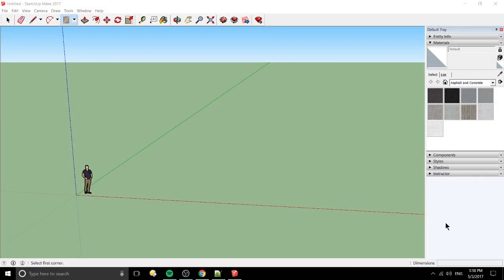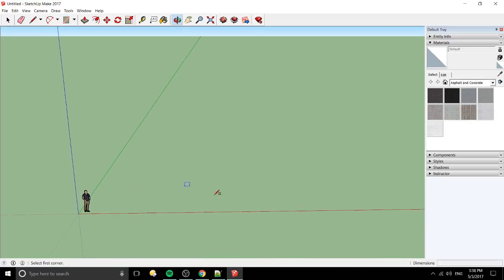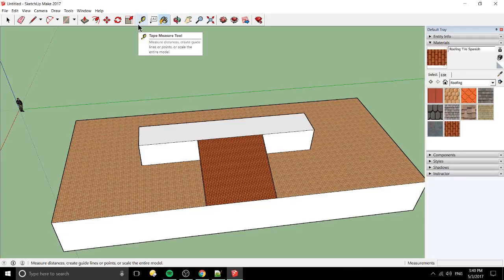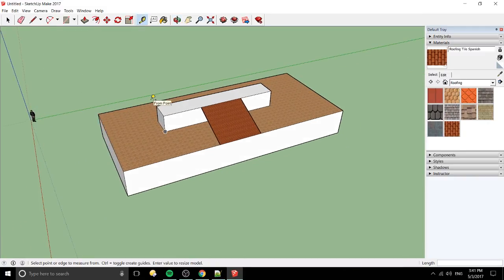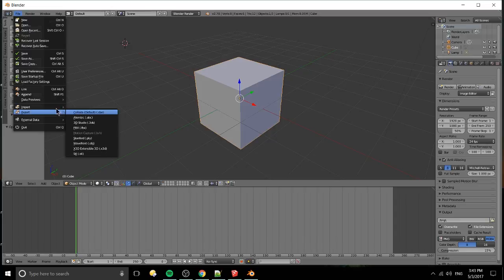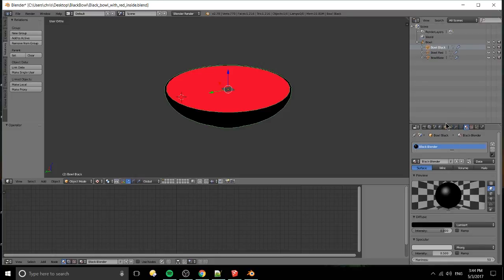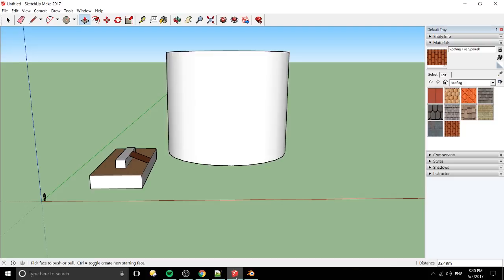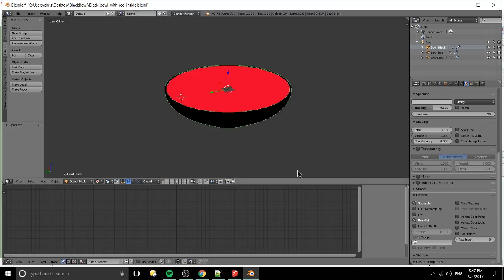Sketchup vs Blender | First Impressions Beginner's Comparison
Taking a look at Sketchup and Comparing it to Blender for as a Modeling tool for beginners.

Bitcoin: 17Pn5PifFmRkHRAqCZQAom1ZjCiSf7qJjJ
Ethereum: 0x6f2781F382952c8caCDbE99C46F07c265ab59627